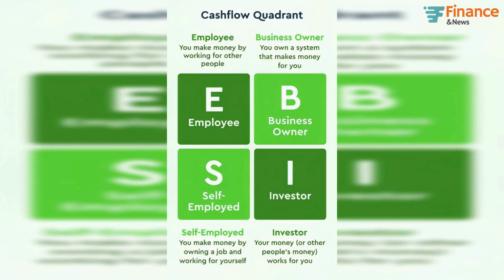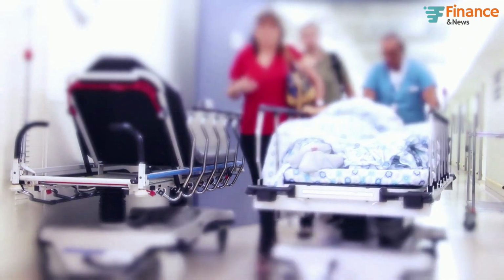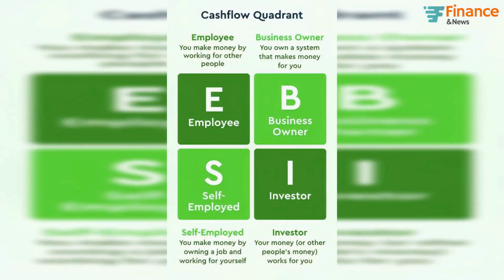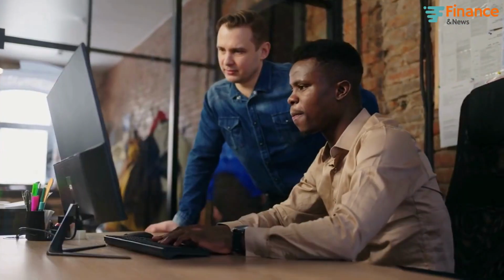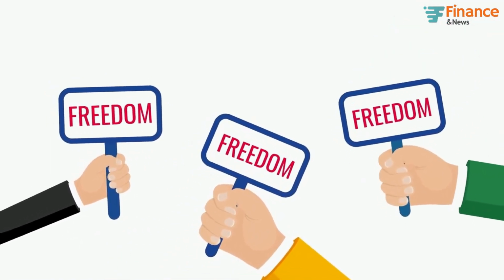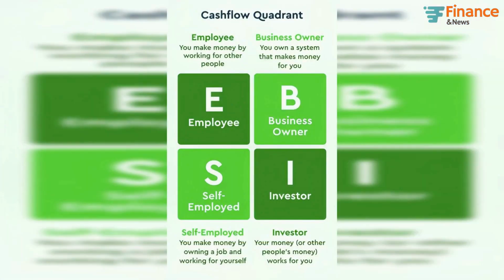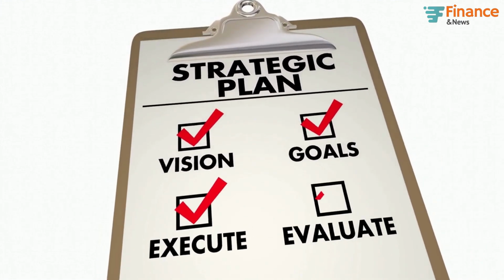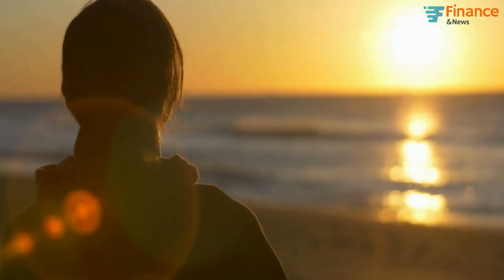A Rich Dads Ultimate Guide to Financial Freedom - Part 2/3 by Robert Kiyosaki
In this video trilogy, we explore the invaluable insights and wisdom shared in the three bestselling books by renowned financial expert and author Robert Kiyosaki: "Rich Dad Poor Dad," "Cashflow Quadrant," and “Rich dads retire young, retire rich”